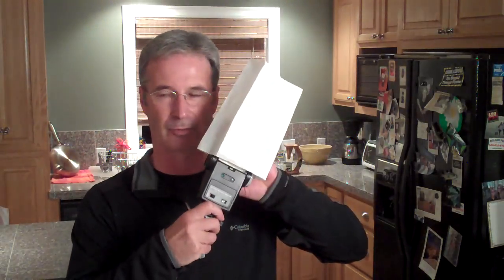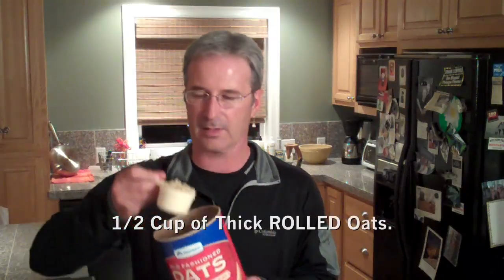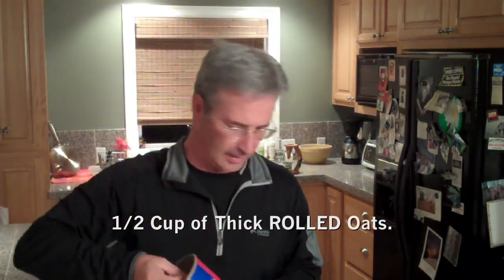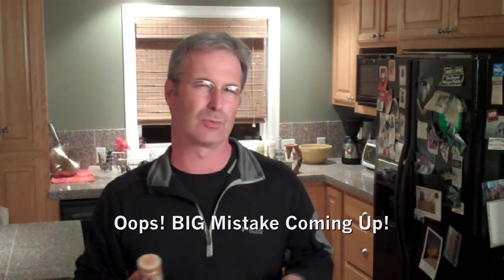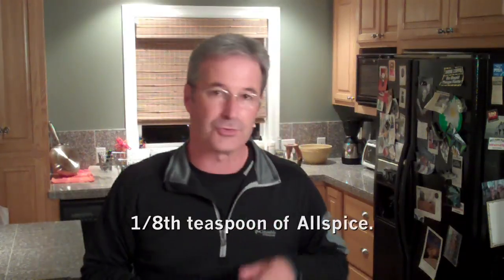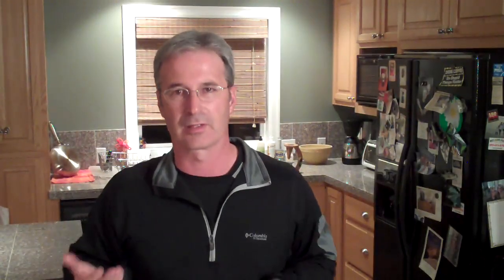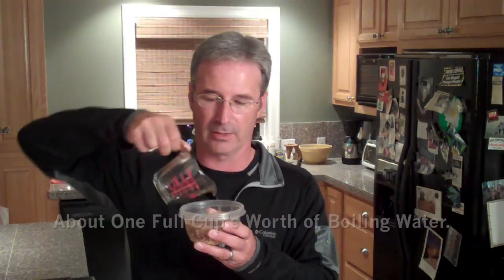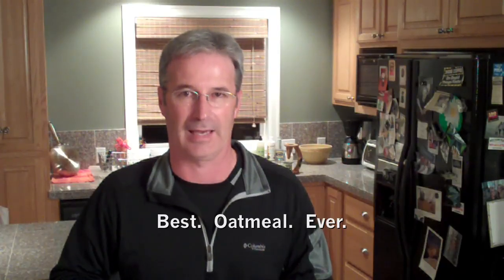The Oatmeal Recipe That Will Change Your Life.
There are few things in life -- or at least during breakfast -- that are more satisfying than a good thick bowl of oatmeal.  In this video, Mister Nasty Clamps himself demonstrates a great way of putting together a bowl of oatmeal that travels incredibly well and is (in all honesty) the best oatmeal recipe ever.

Pay attention while watching!  There's an ingredient mistake that takes place during the filming, and you'll want to catch the mistake.

A special thanks goes out to photographer Rita Silen, who first taught Mister Nasty how to make oatmeal this way.

And if you'd like to learn more about Nasty Clamps (they're a photography tool, btw), be sure to check out the Nasty